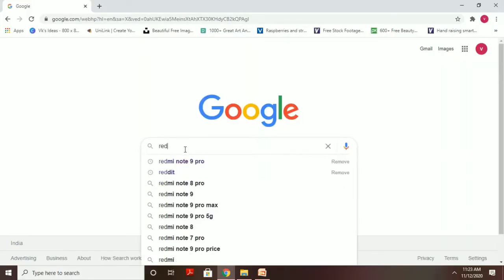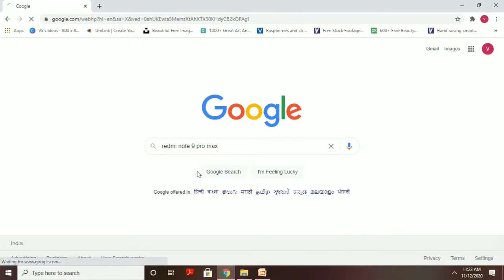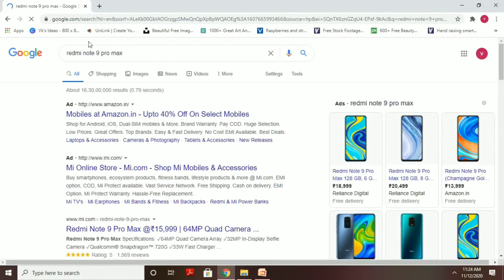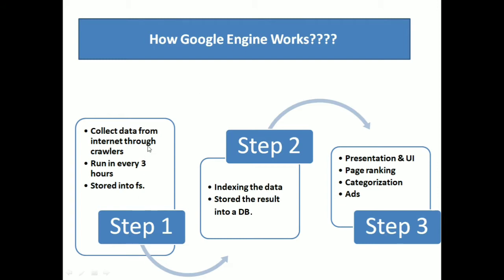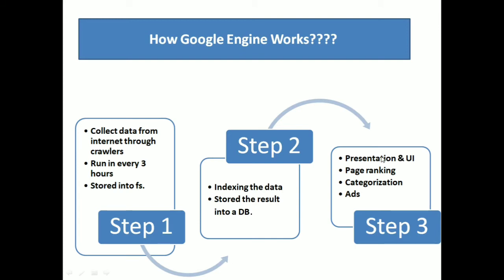How google search engine works | Google search engine tricks | Big data knowledge hunt official .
How google search engine works is a question in everyone's mind . in this video we will discuss about google search engine and google search engine tricks .
1. Search Engine is a software system that is designed to search an information on the World Wide Web.
2. Google, Yahoo, Bing are most used search engines.
3. how google search engine works step by step
4. how google search engine works algorithm
5. how google search engine works so fast
6. how google search engine works and what algorithm does it use